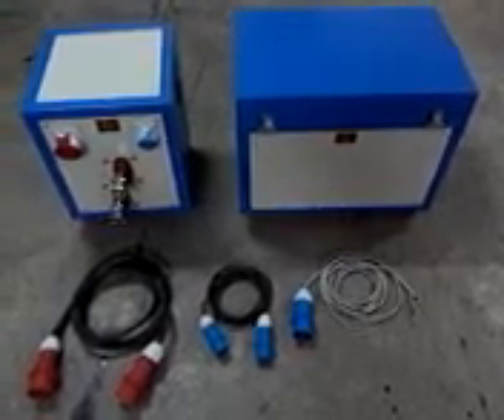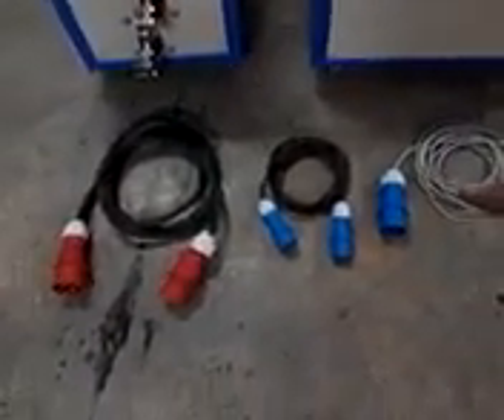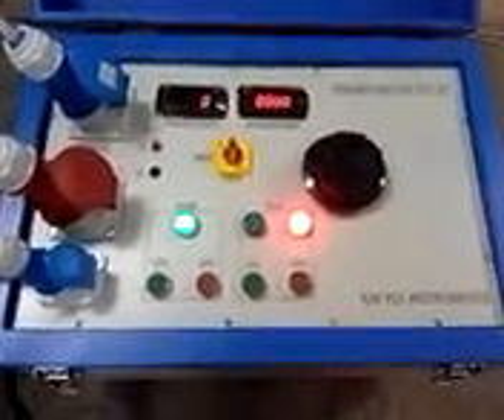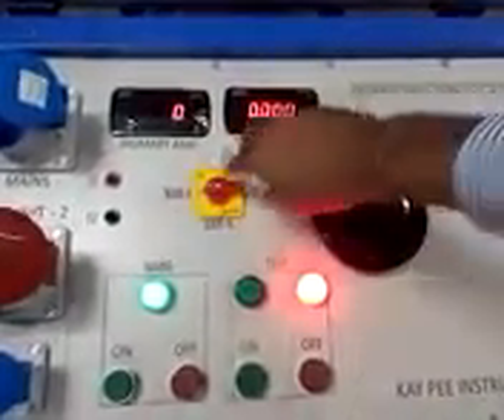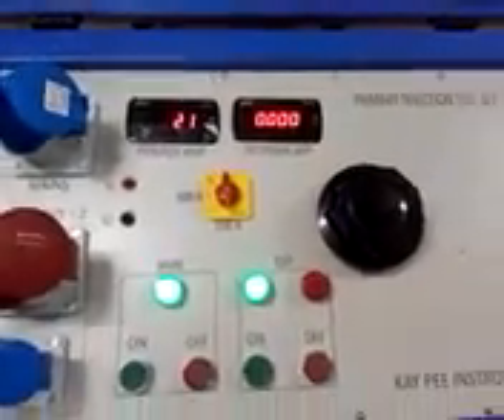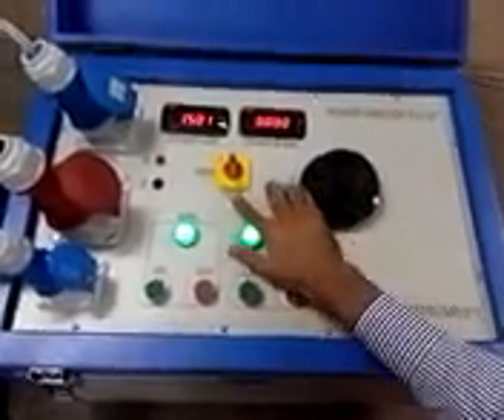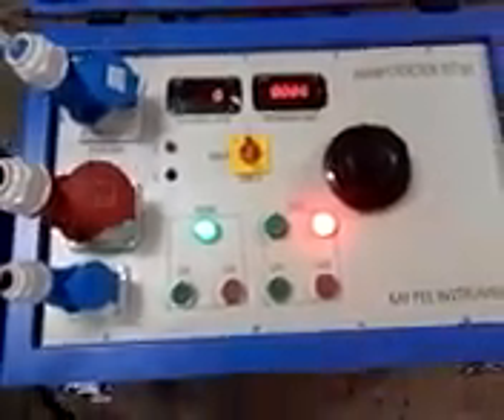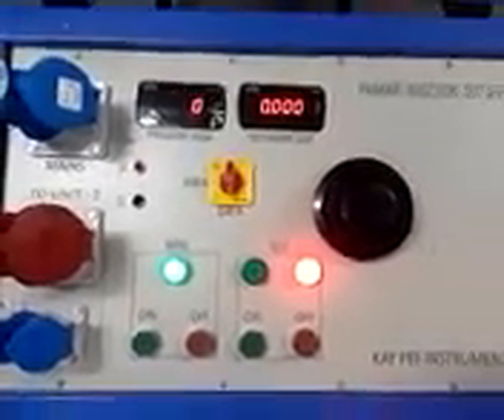CT Primary Current Injection Test Set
CT Primary Current Injection Test Set with dual range.
High Current injection from bar wound type CT or apply primary current to primary wound type CT and measure CT secondary current.